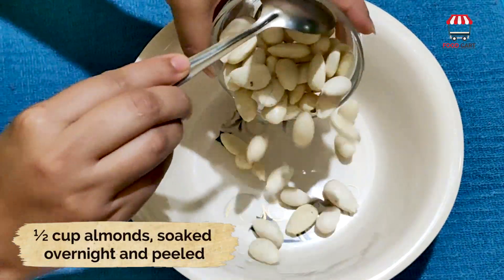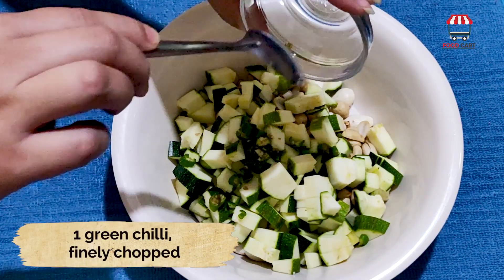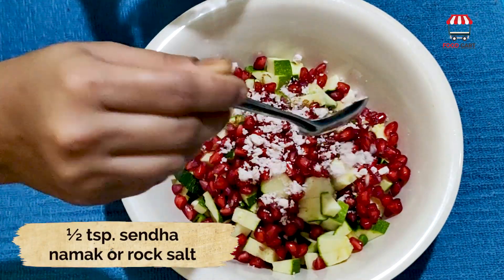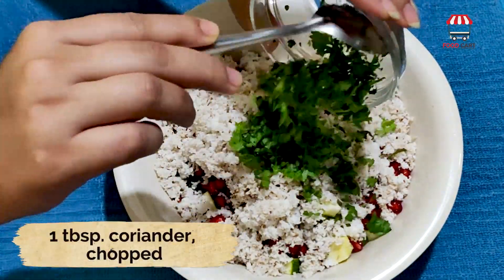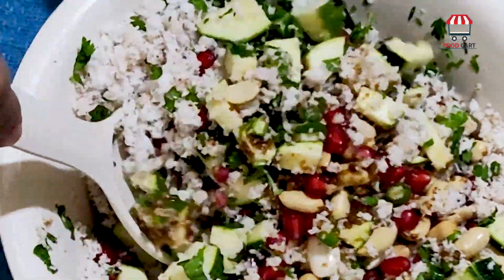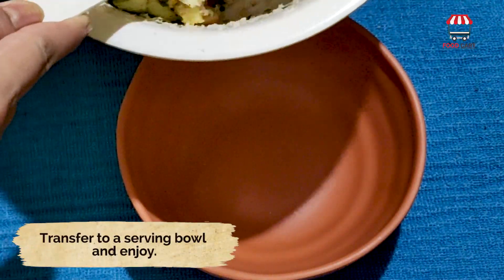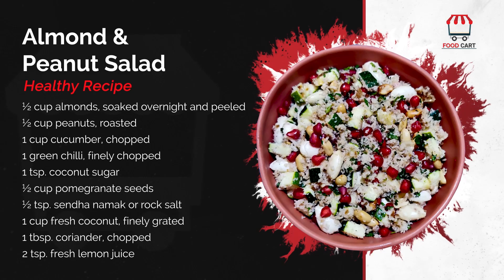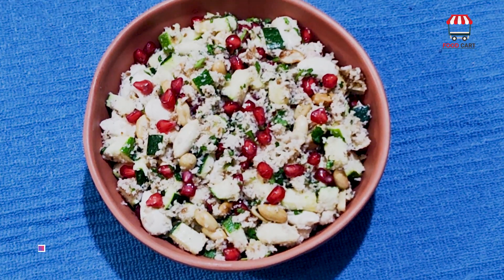Almond and Peanut Salad | Food Cart | Fasting Special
Almond & Peanut Salad is specifically made for days of fasting and is full of nutrients. This refreshing salad recipe is easy to prepare at home. it is a combination of peanuts, almonds and cucumber. A perfect snack for health conscious people also because it is low on fat and full of proteins. The salad can also be enjoyed as a tea time snack and is loved by people of all age groups. Do try this recipe and share your experience in the comments section.

Happy Fasting..!